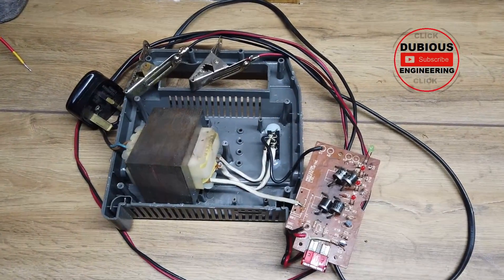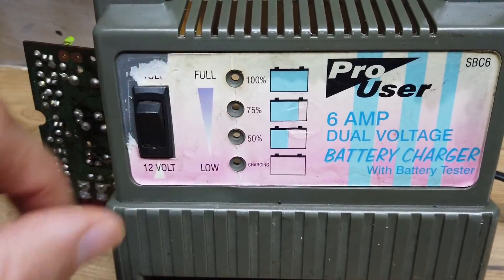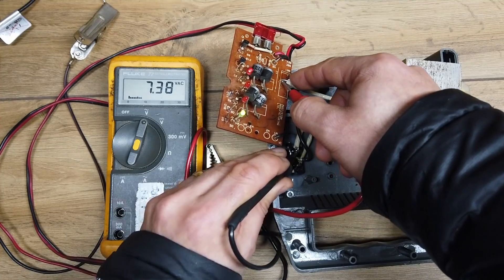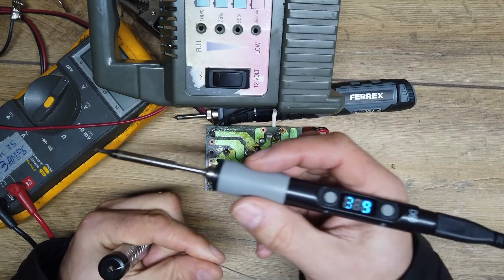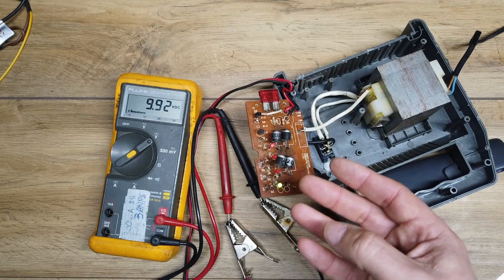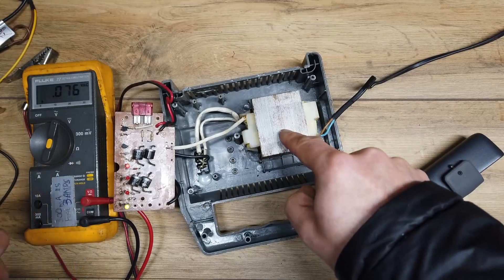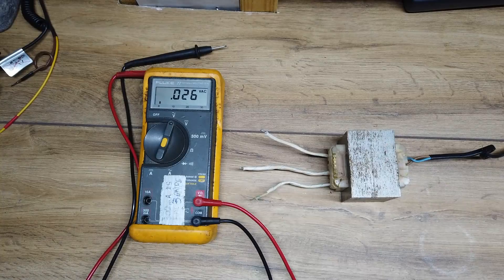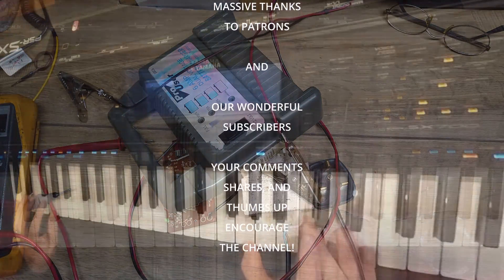DuB-EnG: Transformer Failure in Car Battery Charger - Fix a simple battery charger!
Trying to fix a 12v 6v transformer and bridge rectifier car battery charger - turned out to be more of a challenge than I expected!